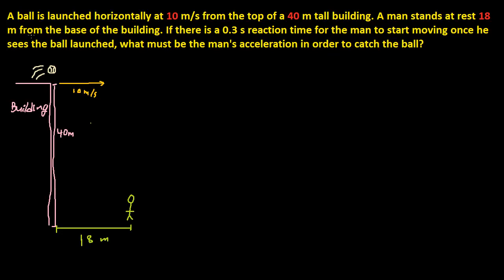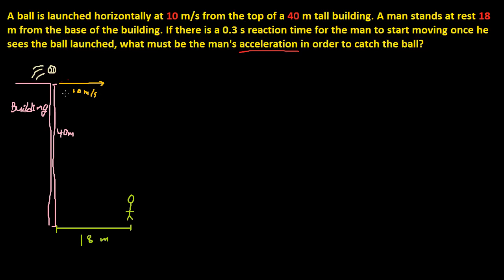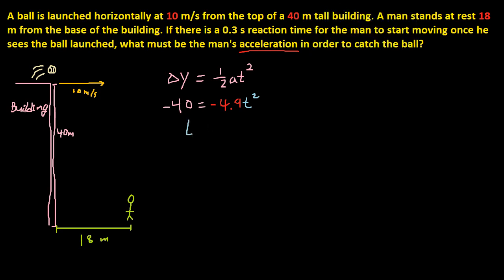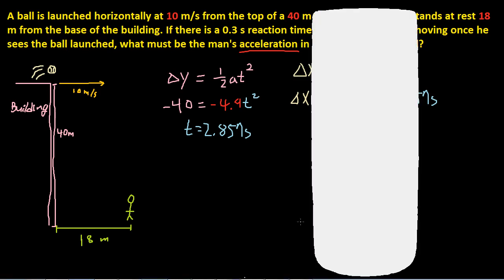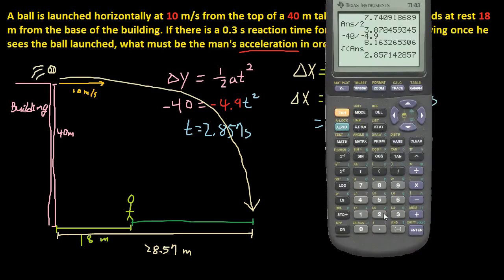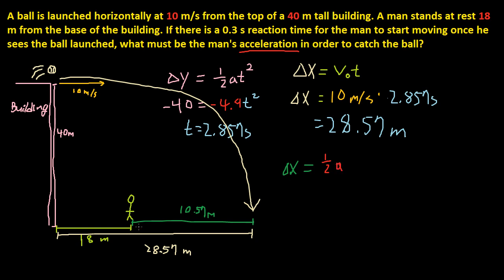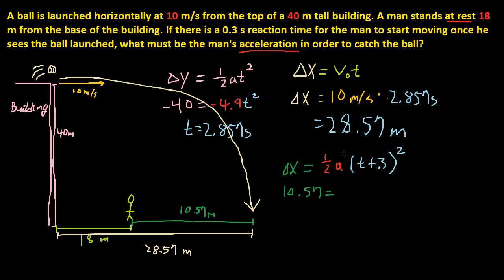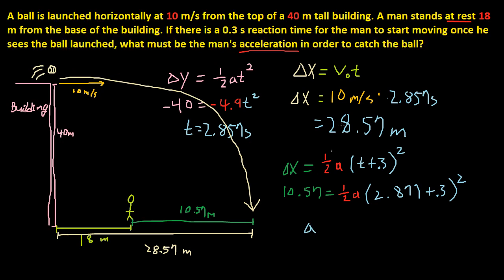Ball Throw & .3s Reaction Time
I answer:

A ball is launched horizontally at 10 m/s from the top of a 40 m tall building. A man stands at rest 18 m from the base of the building. If there is a 0.3 s reaction time for the man to start moving once he sees the ball launched, what must be the man's acceleration in order to catch the ball?